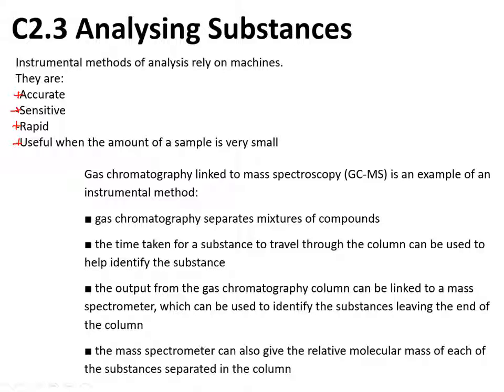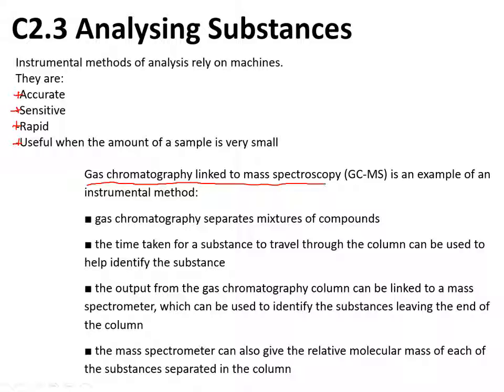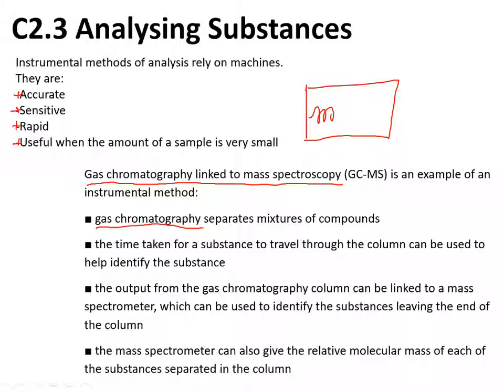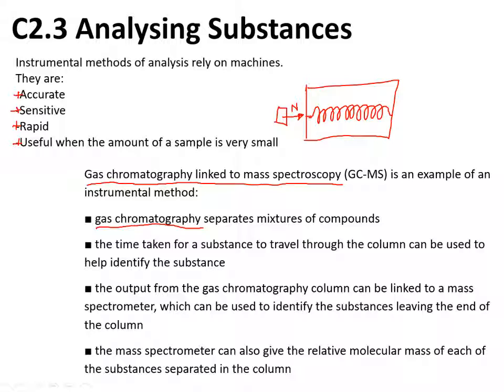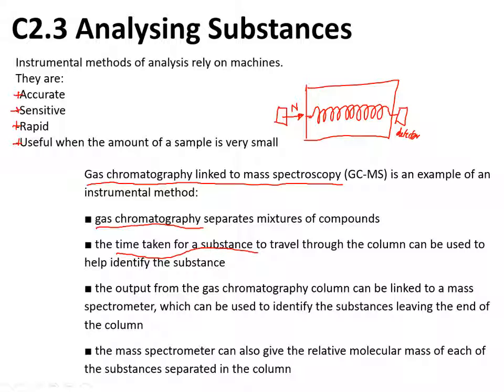C2 3 Gas Chromatography & Mass Spec with SOUND!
Just notice for this slide my C2.3 video doesn't have sound - so here it is, with sound!
Sorry for any problems this may have caused!